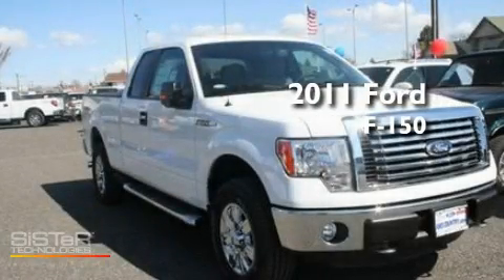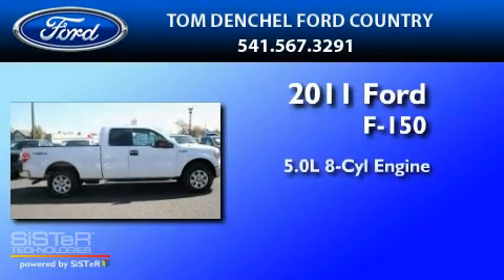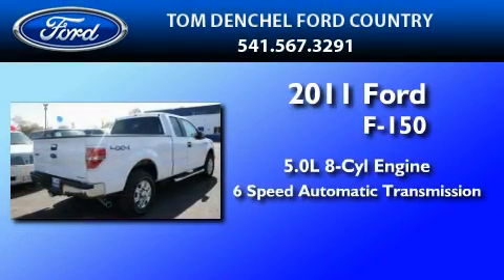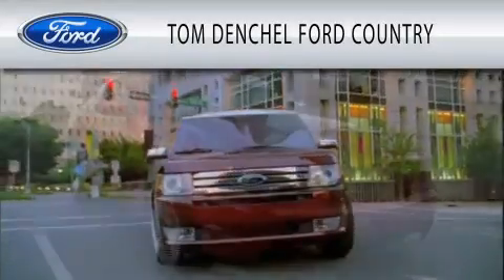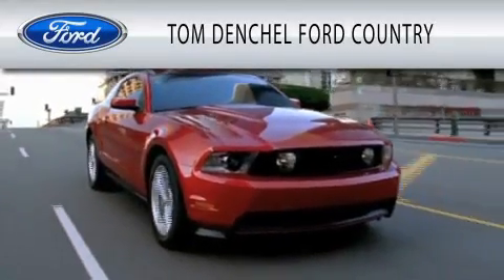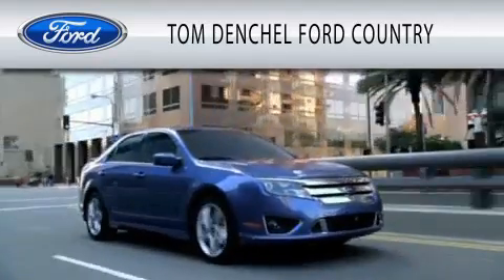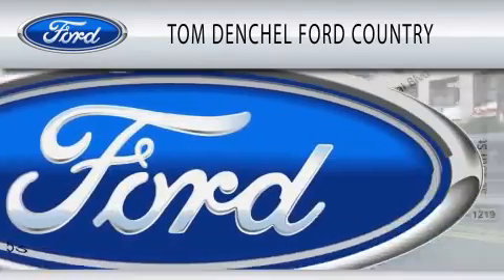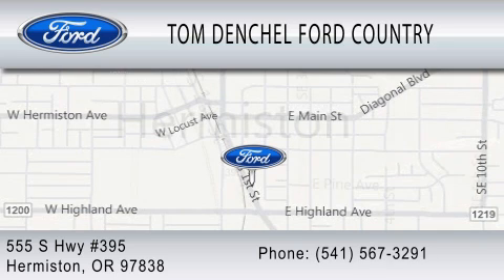2011 FORD F-150 Hermiston OR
Year : 2011

 Make : FORD

 Model : F-150

 Engine : 5.0L V8

 Trans . : AUTO 6SPD

 555 South Highway 395